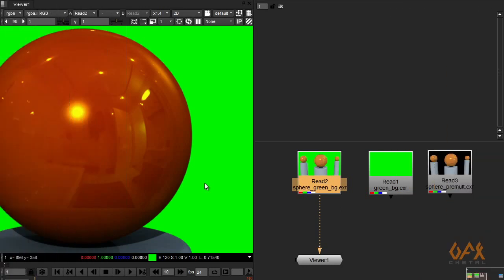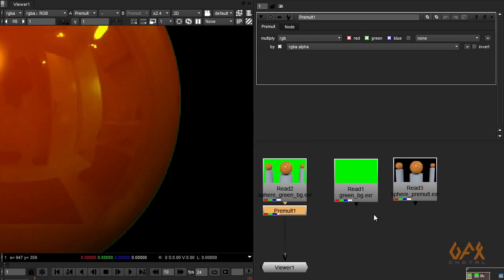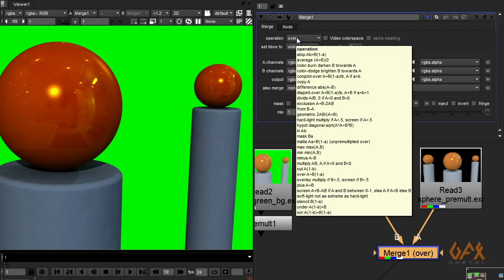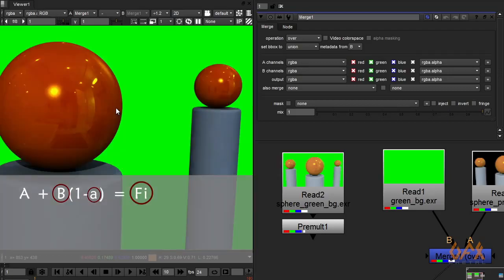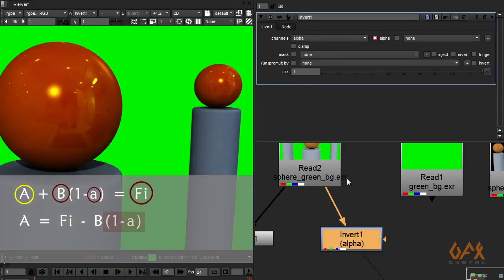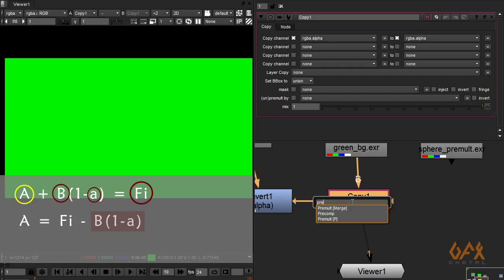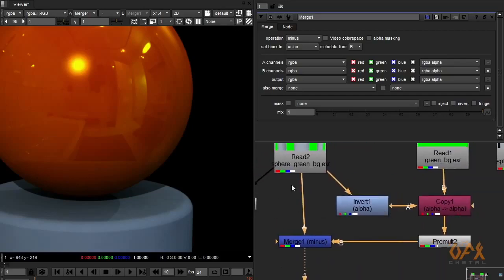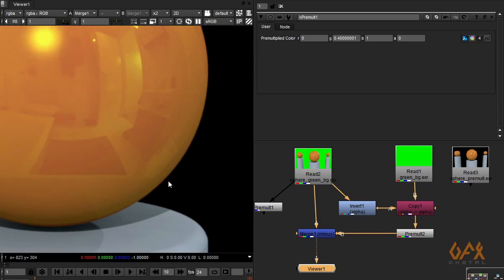Nuke Tutorial : Color Matte Premultiply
It may sometime happen that you render your scene with some colored background. With this kind of image there is always an issue with edge while doing pre-multiplication.

In this tutorial I am going to show you how to understand and solve this kind of problem and how to design logic.

Here I use Nuke for my platform.